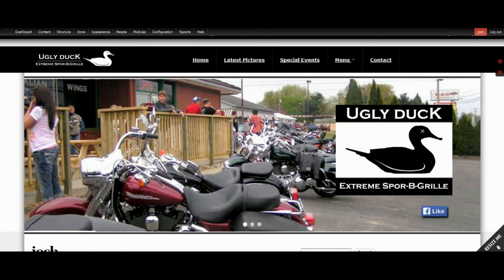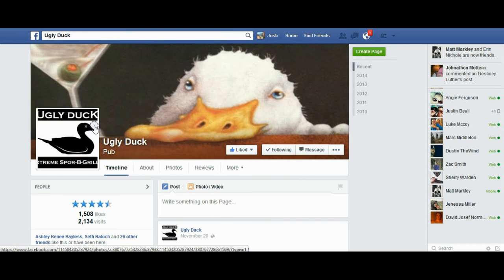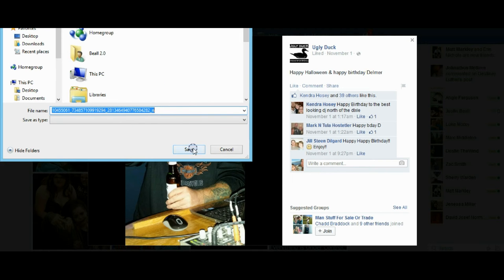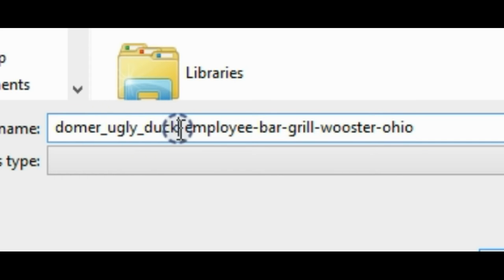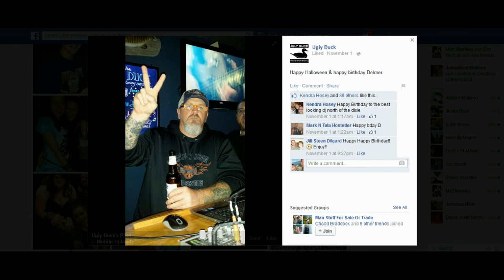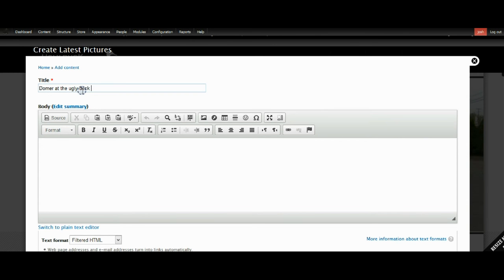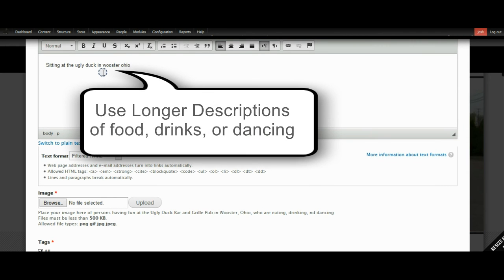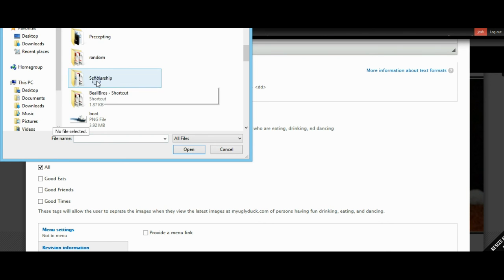Ugly Duck Responsive site adding images drupal tutorial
Dan, this will show you all the steps of how easy it is to upload your photos from Facebook using drupal 7.x views in your responsive Omega theme.

In need of a responsive website?